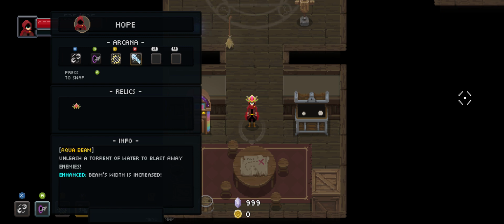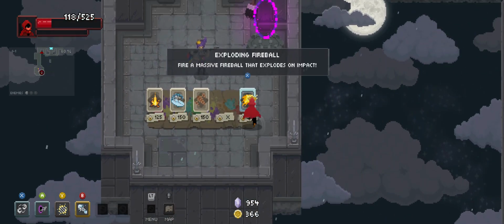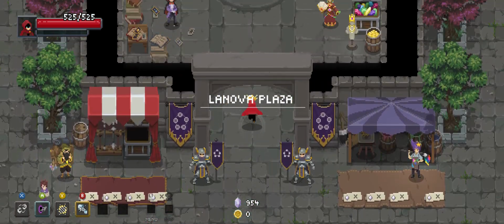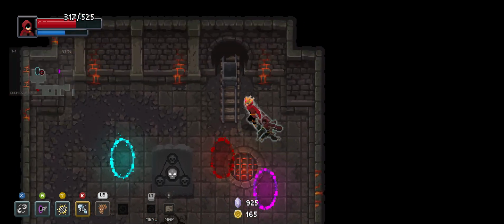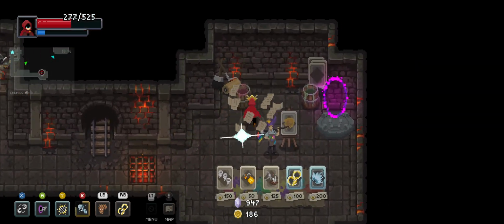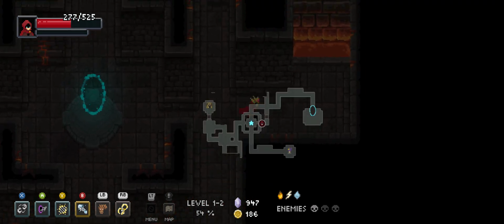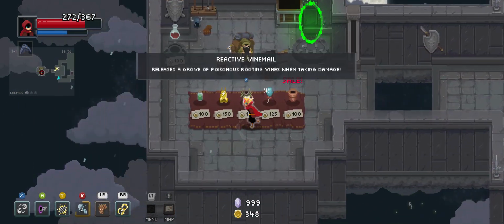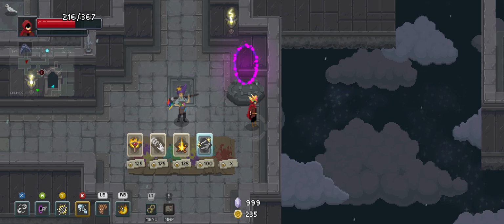Wizard of Legend - Ultra Hard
I brought this up not too long ago, but I was not sure that I was going to do it until just now.  The thought of the challenge that it represented got me really excited to essentially show off, and so here we are.

This run will be done using both the Retro Floor Plan and the hard difficulty presented by Mah-Linda in the plaza.  This is roughly as hard as the game can possibly get without using the Endless Mode.  This should be good!

Links to My Stuff!